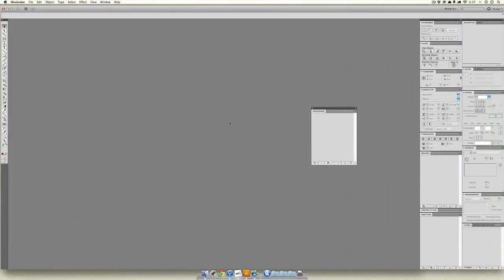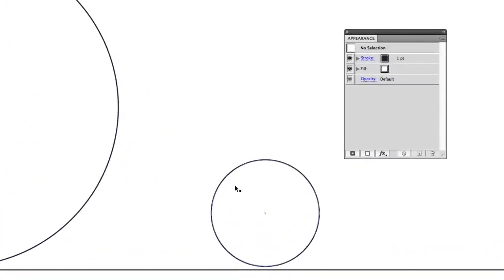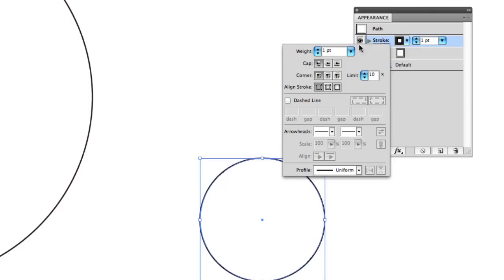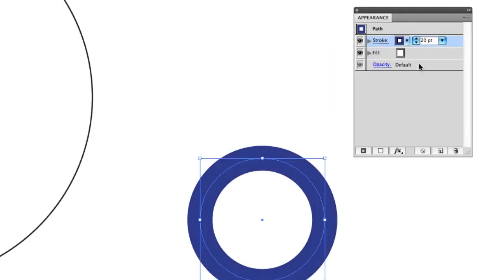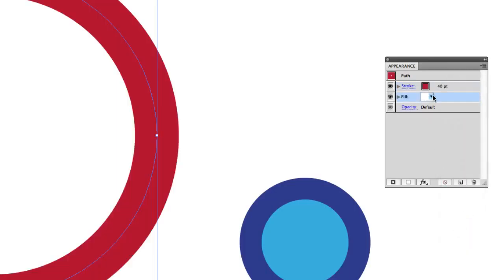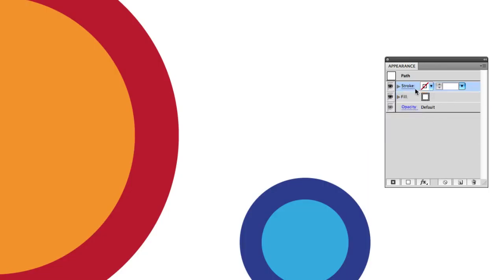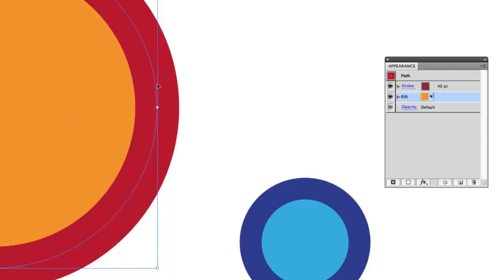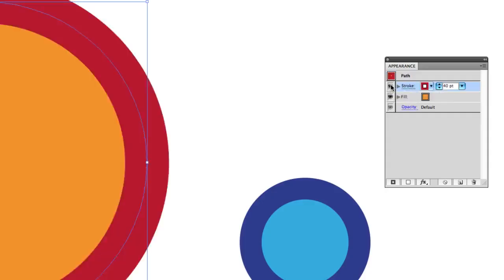Objorientdesign class 11